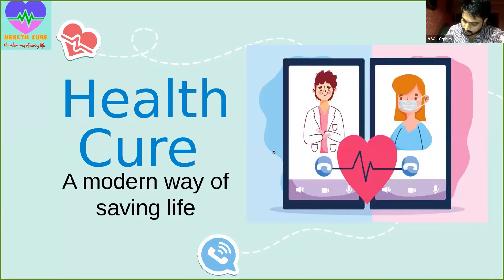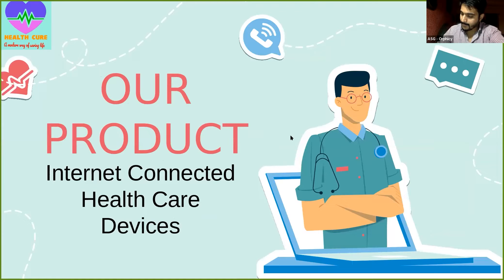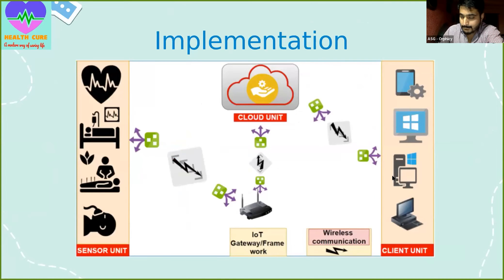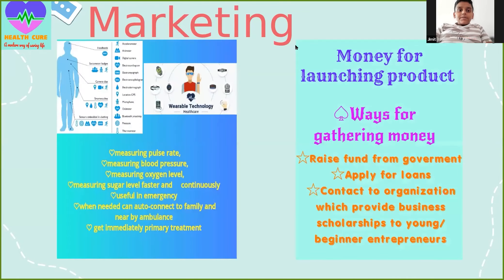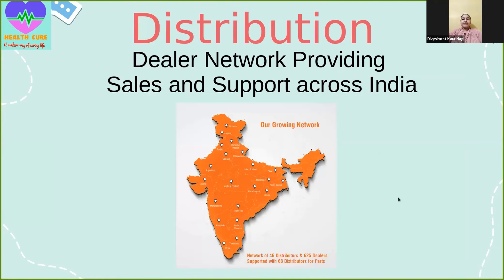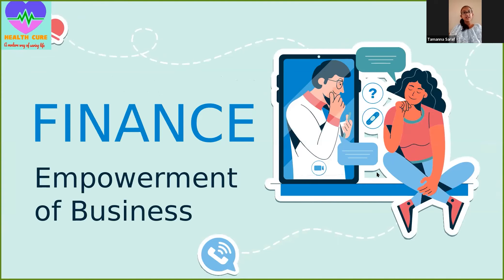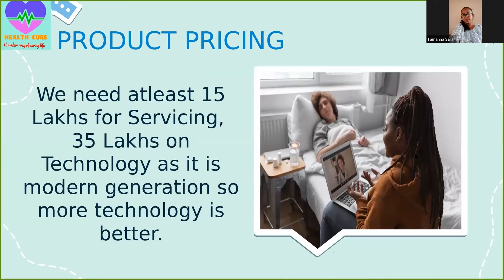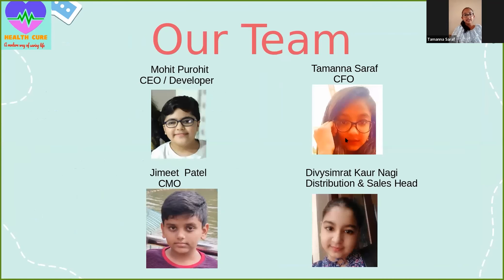Health Cure | Orphicy MiniMBA For Teen | Shark Tank Finale | Business Plan Competition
Orphicy believes in the overall growth of its students and here's an initiative that is intended to spark the curiosity in the young minds of 3rd to 10th Class, regarding the development of various life skills that a smart student would require in the 21st century.

MiniMBA is a 1 week rigorous program that trains students and shares knowledge from various domains like Public Speaking, Entrepreneurship , Digital Marketing, Indian Politics, Indian Economy and Money Management.

This video is the business plan presented by one of the Teams in the grand finale of the MiniMBA program. This finale, named Orphicy's Shark Tank, is an event inspired by the popular reality show Shark Tank that motivates students to create a business plan from scratch and get an exposure of real life skills at an early age.

If you also want to participate in Mini MBA for teens and perform in Orphicy's Shark Tank, register